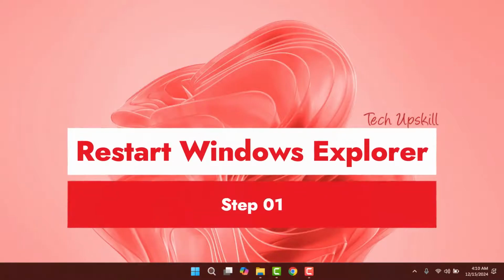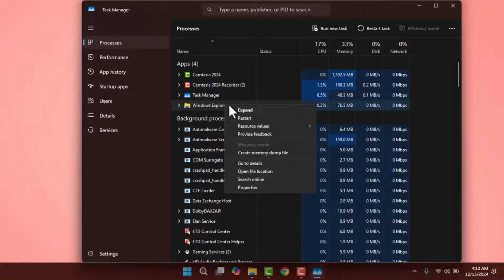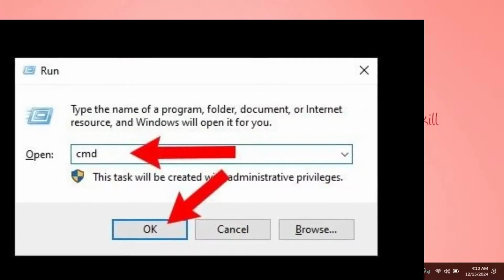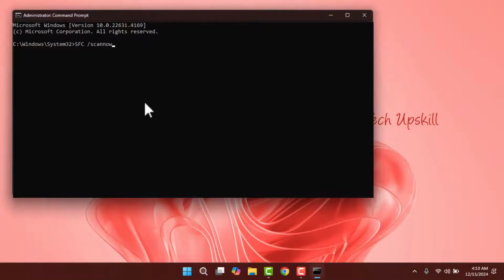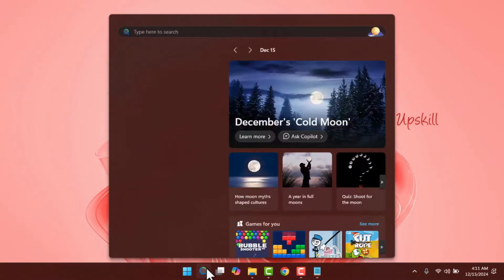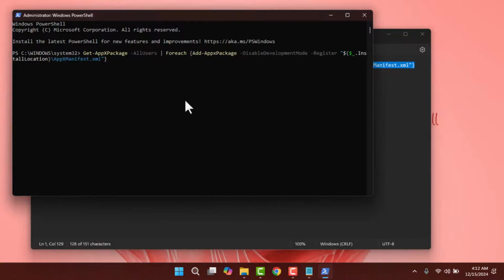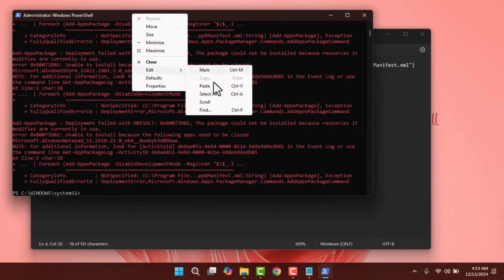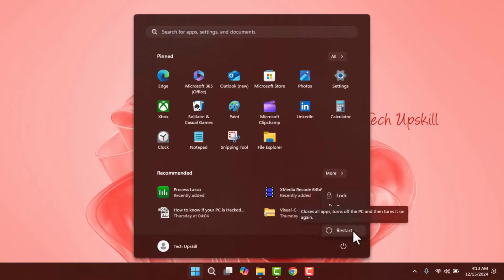[Fixed] ✔️ Settings Menu Not Opening in Windows 11 Settings Wont Open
Fix Settings Menu Not Opening issues in Windows . Learn quick solutions for unresponsive settings and start menu errors in Windows.

⌘ SFC /scannow
⌘ Get-AppXPackage -AllUsers | Foreach {Add-AppxPackage -DisableDevelopmentMode -Register "$($_.InstallLocation)\AppXManifest.xml"}
⌘ Get-ExecutionPolicy

⏱️ Timestamps ⏱️
00:00 Intro
00:17 Step 1
00:43 Step 2
01:21 Step 3

settings not opening
settings not opening windows 11
settings app not opening in windows 11
how to fix windows setting not opening
how to fix start menu not working windows 11
how to fix the settings app not opening in windows 11
windows start menu not opening and neither is settings
why is my settings not opening
how to open settings menu
how do i fix settings not opening
how to fix windows settings not opening
windows setting is not opening